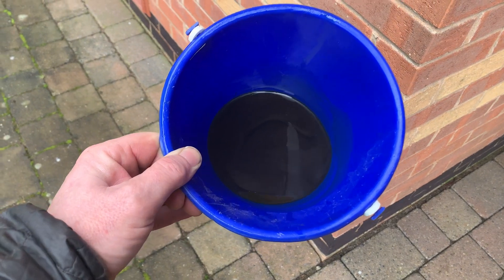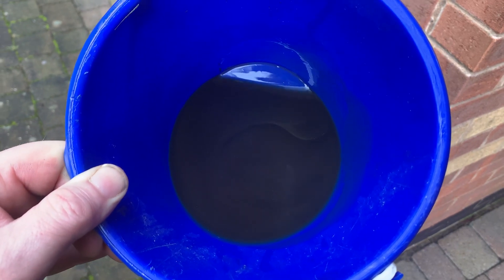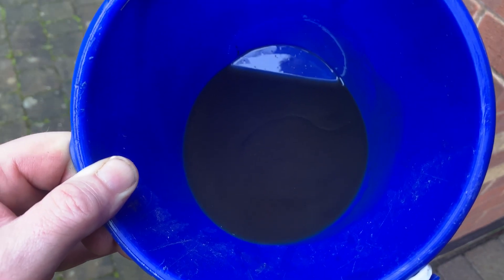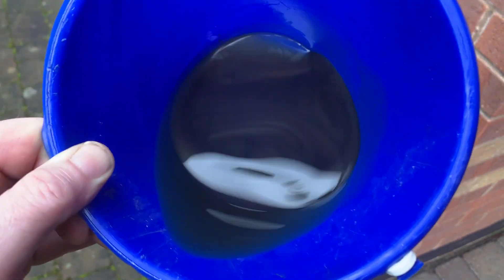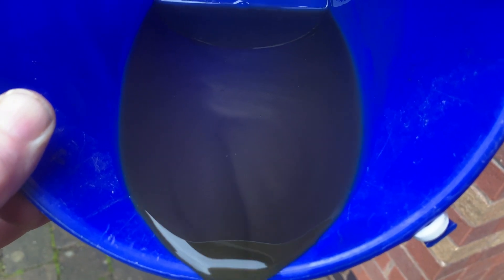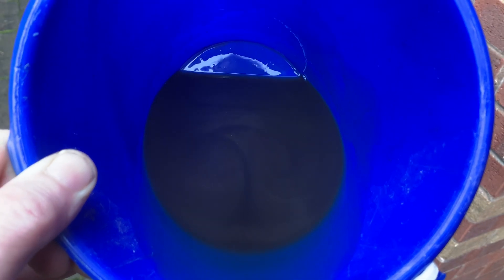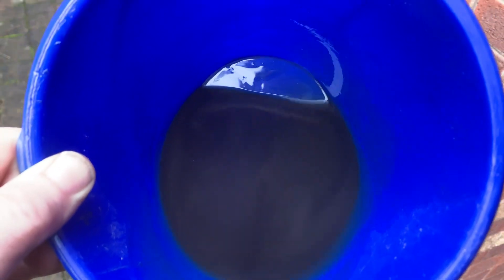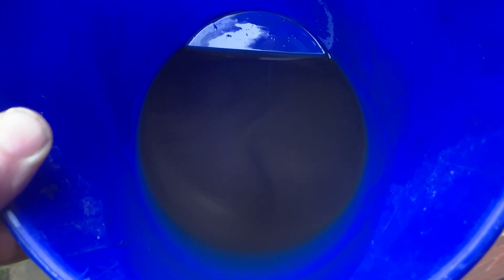Why I Changed My Lawn Mower Oil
So you think you don't need to do it.
But if you do, one thing for sure will happen.
Your lawn mower will last a lot longer!

Note: I say the sliver filings are from steel, but the engine block and piston will be aluminium, piston rings perhaps steel. These silver filing can be seen in the oil.

Phil - Founder of All Gardening and GrassMaster

I'm Phil and I started All Gardening on 19th April 2004. I started looking after lawns because I thought they were simple, but I soon realised simple is very different to easy. I now look after many lawns and help many others to look after their lawns too, and I write a weekly email newsletter that contains some quick thoughts + links to interesting things

🚀 MY NEWSLETTER
💌 Sign up to my free weekly email newsletter about lawn care and gardening

P.S. When you do something simple for a long time you become very knowledgeable, you go deeper the more you look at things simply. It always surprises me how much there is to learn about caring for a lawn when you get-started.